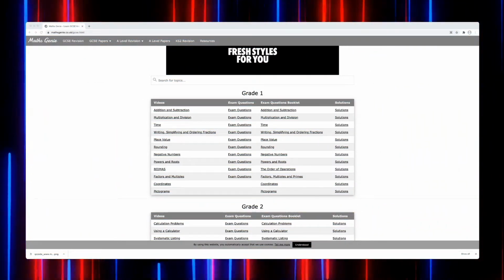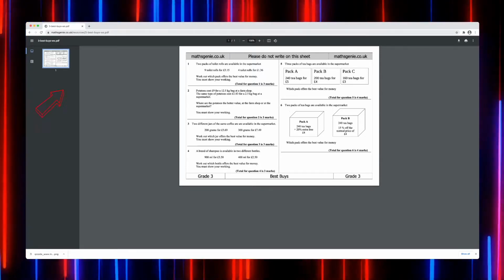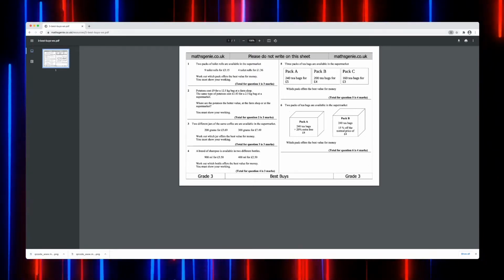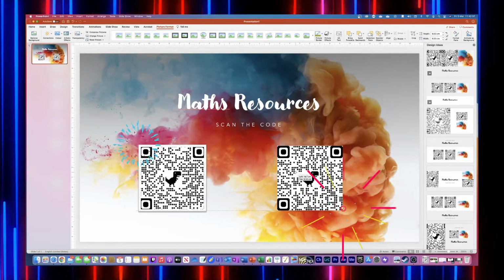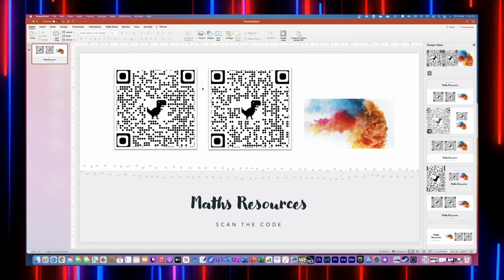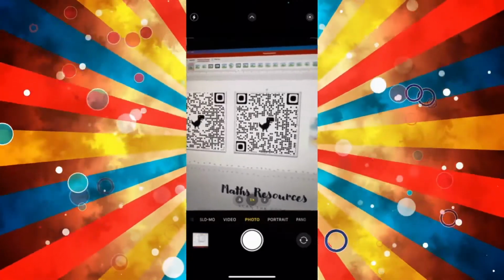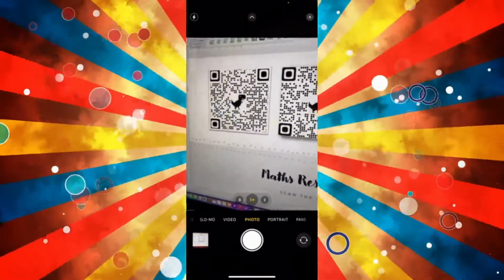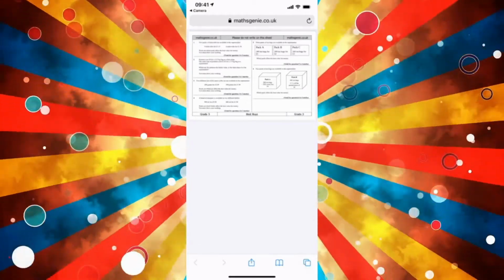How to use QR codes from Google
How to create and then use QR codes from your Google web browser.